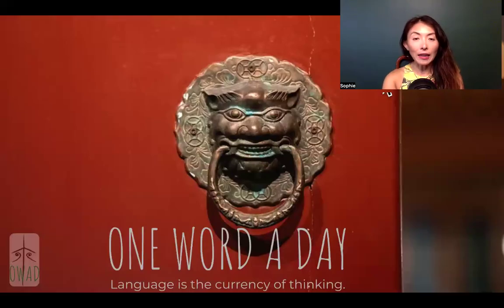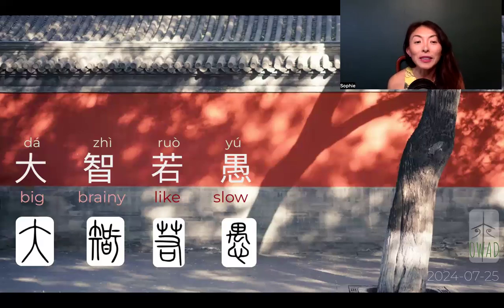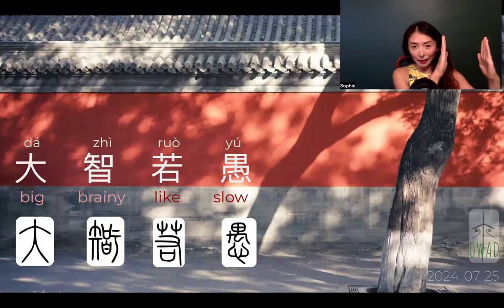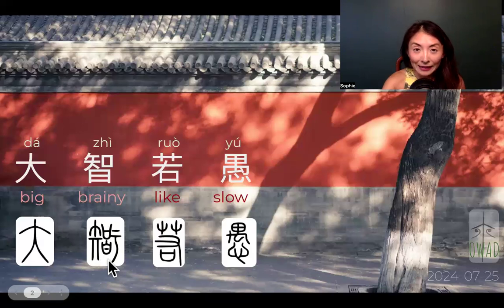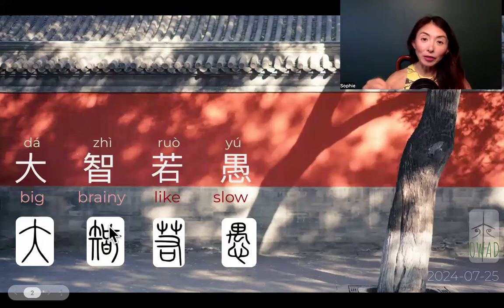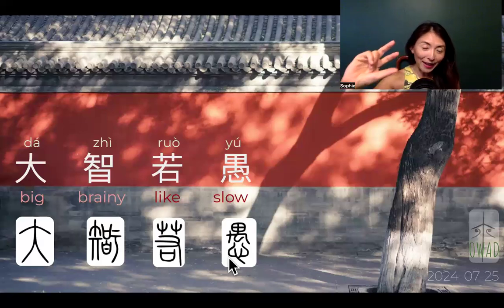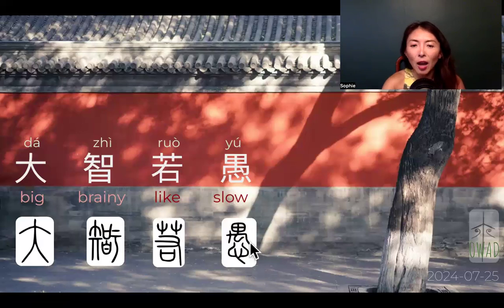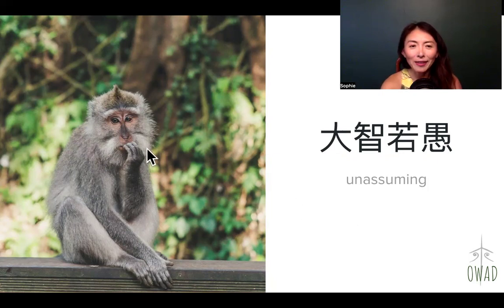Unassuming (大智若愚) | S4E207 | OWAD Learning Mandarin Chinese